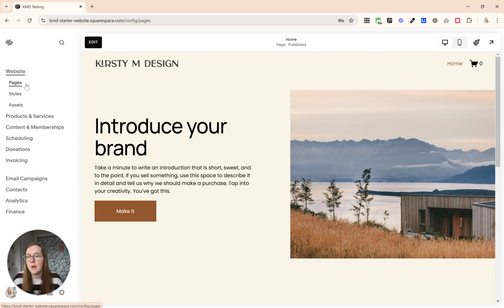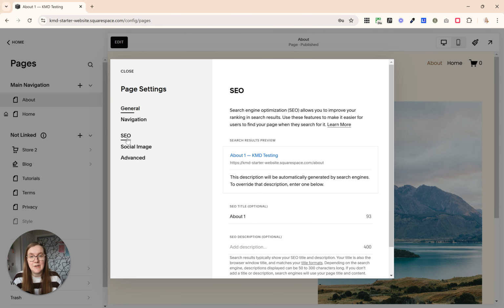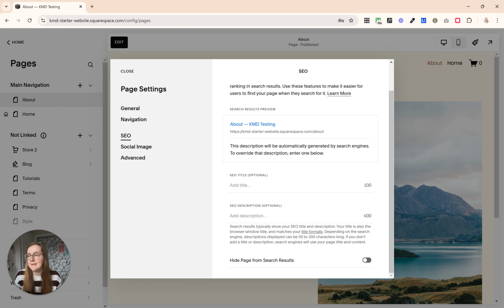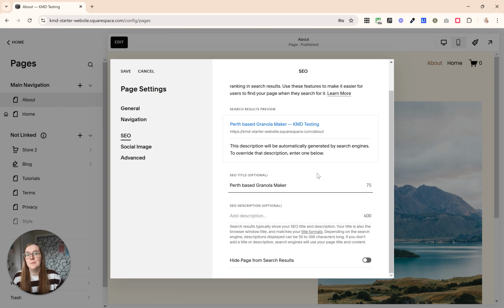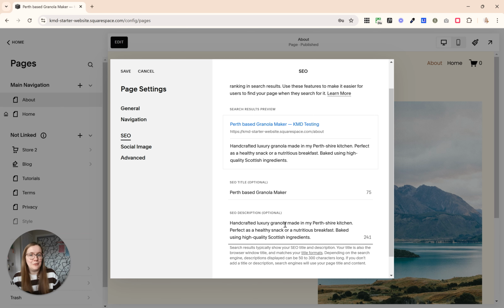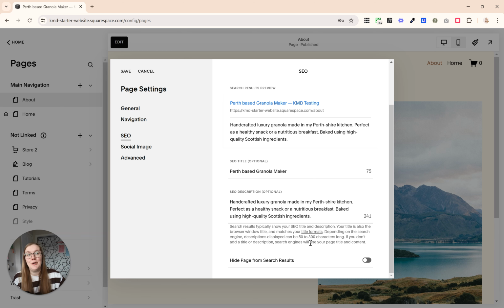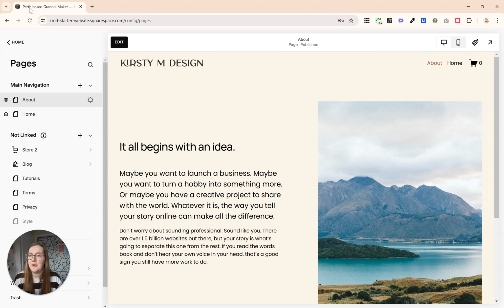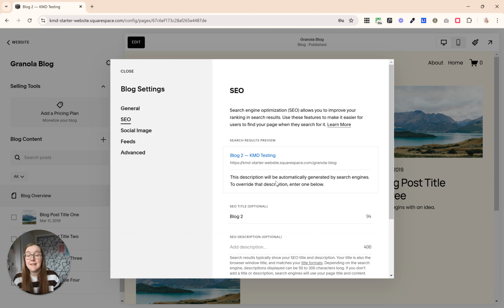Squarespace Page Names & SEO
Have you ever noticed your page is named 'About 3' or 'Blog 1' in your browser, but can't figure out how to change it?

This is coming from your Page Settings SEO section. Here you can rename your page and while you're at it, add in a keyword friendly SEO description. Watch the video to learn how!

⚡ If you'd like to learn about working together on a website project, take a look at my services